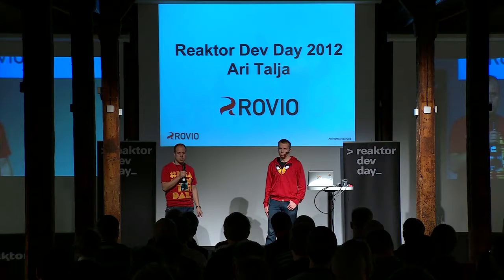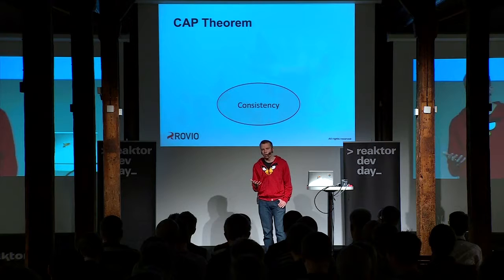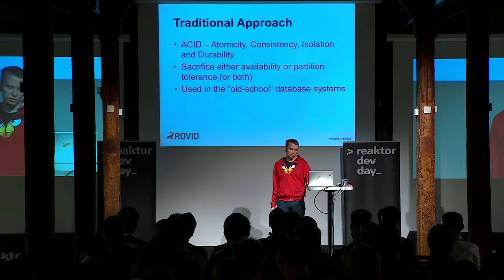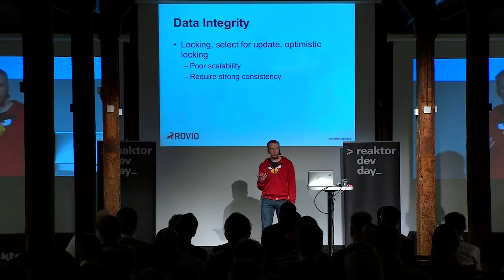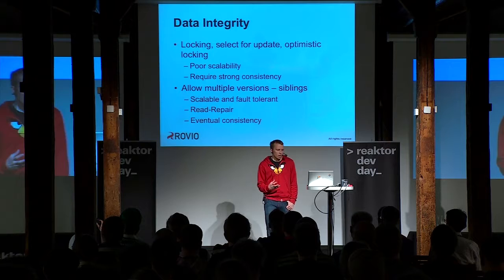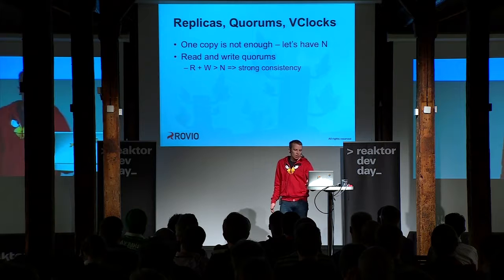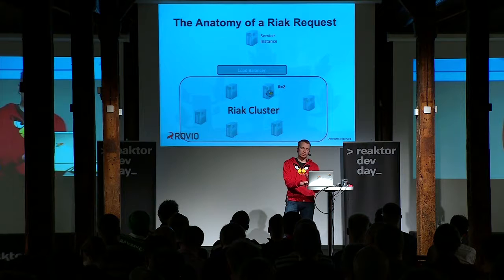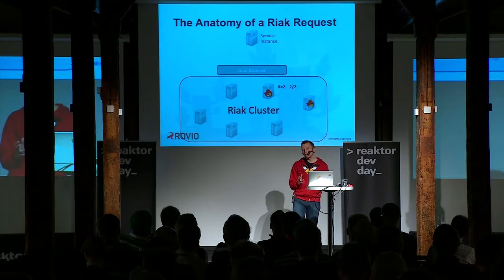Ari Talja / Rovio: Eventual Consistency and Conflict Resolution in Modern Databases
Presented at Reaktor Dev Day 2012

Reaktor Dev Day is a conference for developers by developers. Organized on Oct 19th in Helsinki, Finland it attracted over 300 enthusiastic developers. Topics included Haskell, Python, JavaScript, FP, Data security and Bacon.js.

reaktordevday.fi/
reaktor.fi/en/

Introduction to eventual consistency
- Different implementations briefly
- Implementation in Riak
- Operations on multiple tables/buckets (data offloading)

How riak solves the issue
- Copies of data, read and write quorum
- Primary and secondary nodes
- Vector clock
- Read repair
- Successful write vs. failed write

Conflict resolution
- Application taking the responsibility
- Different strategies + CRDT
- More complex scenario - conflict resolution in data offloading case